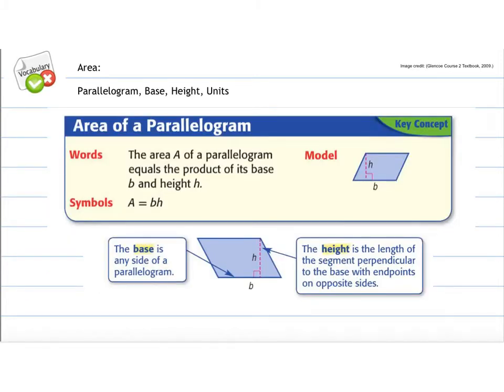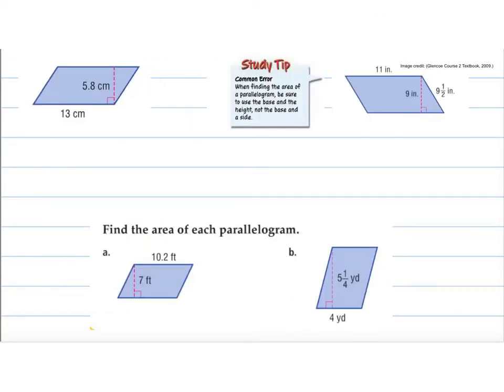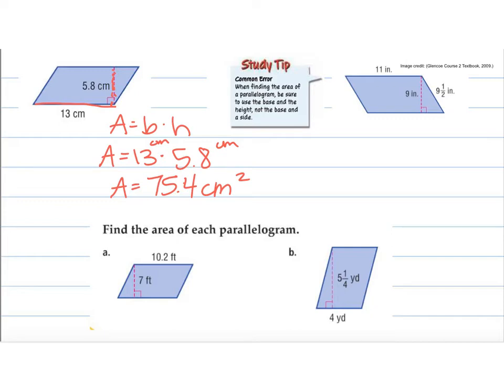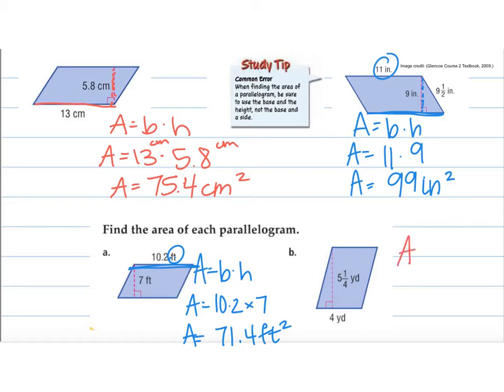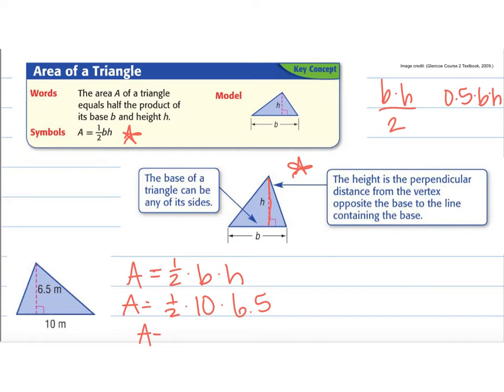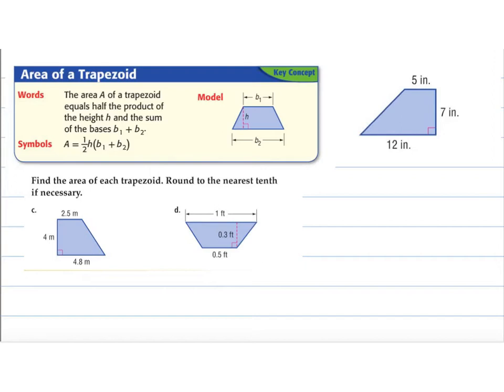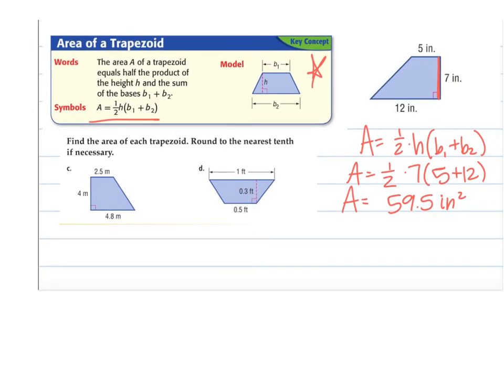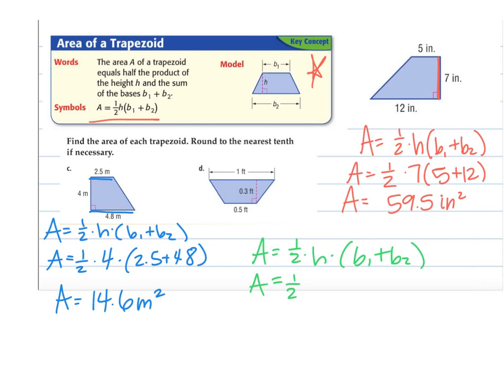Area of Parallelograms, Triangles, Trapezoids